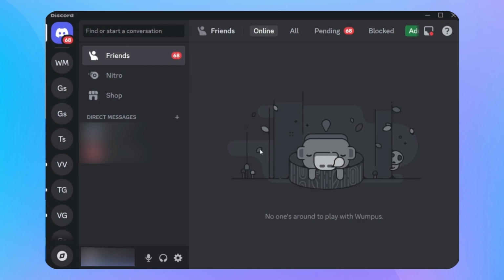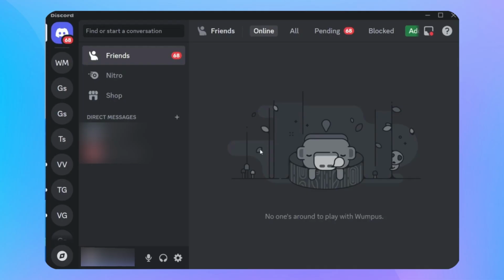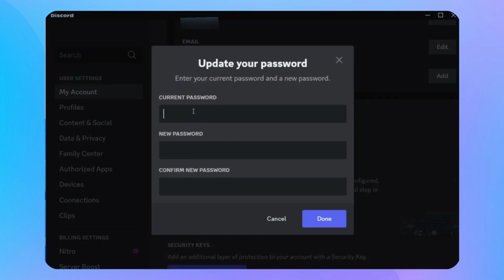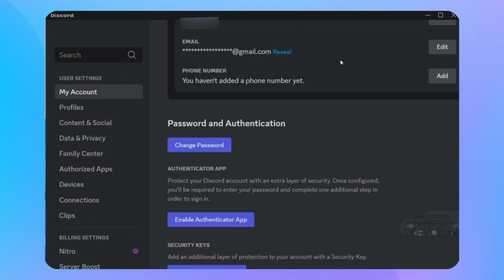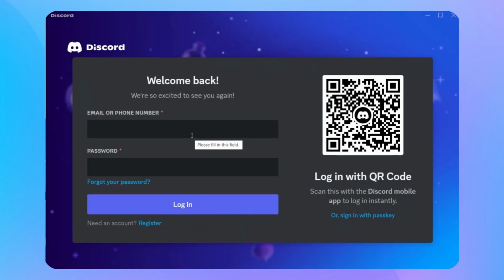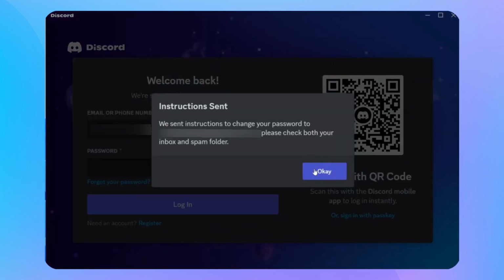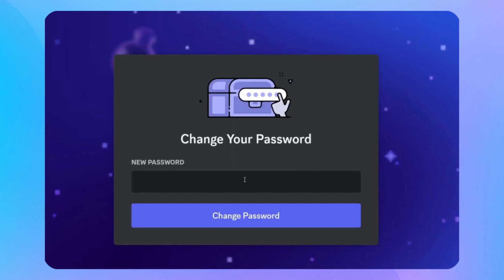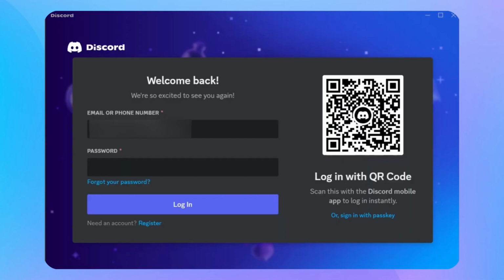How to Change Your Discord Account Password (If You Forgot It) | Full Guide ✅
Need to change your Discord password because you forgot it? In this video, I’ll show you step by step how to reset your Discord password using both the desktop app and mobile app, recover access to your account, and secure your account with a strong new password. You’ll also learn tips to avoid losing access in the future and how to enable two-factor authentication for extra security.